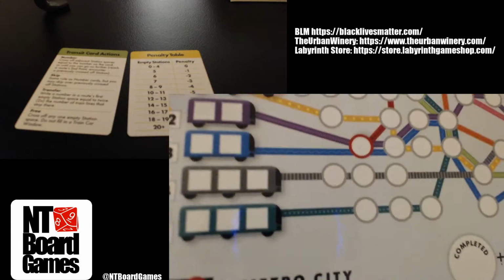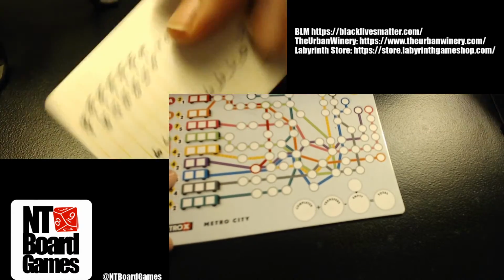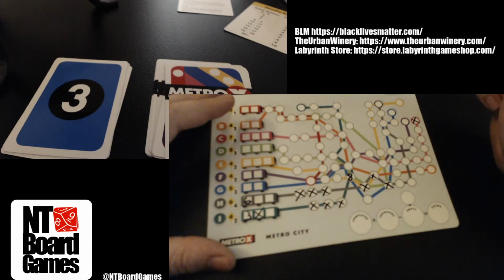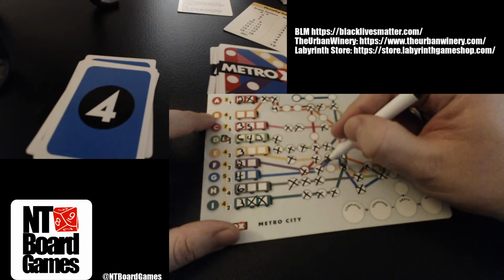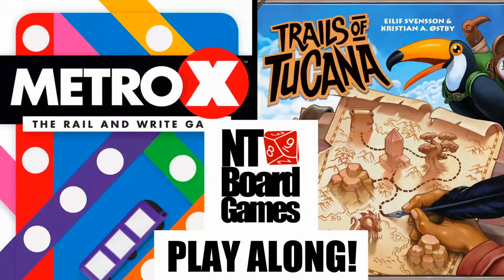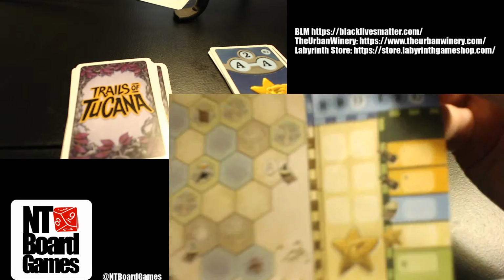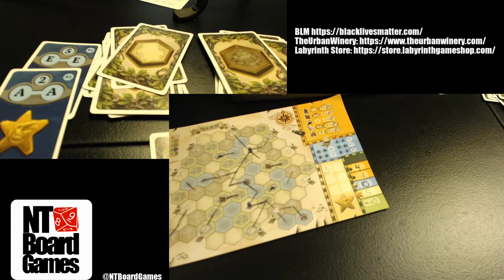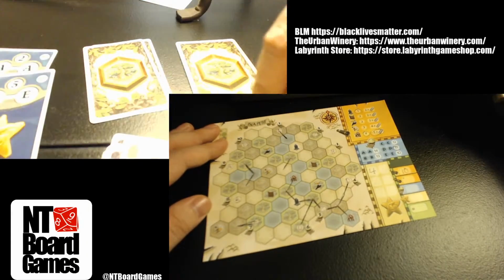Play Along: Metro X and Trails of Tucana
Stuck at home but still want to play a board game? Let's play some games together! I'll be playing board games you can play along with me (live or at your convenience). First up is Metro X and then Trails of Tucana.

Make sure to leave your score in the comments/on Twitter @NTBoardGames

Normally on the 1st Tuesday of the month we meet at The Urban Winery in downtown Silver Spring, MD.

If you liked these games and want to support a great DC local game store, hit up Labyrinth Games & Puzzles! They have an online store as well as donations for their staff.